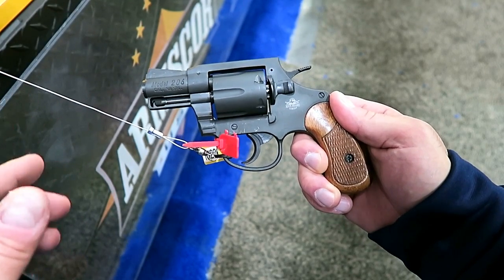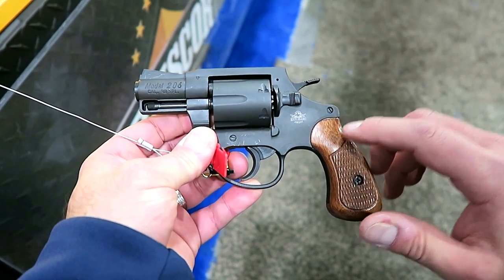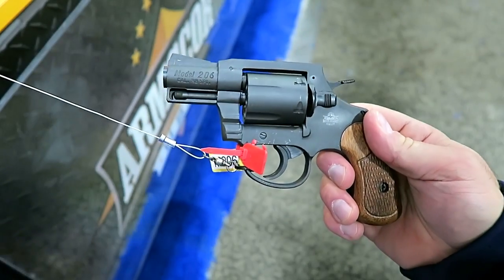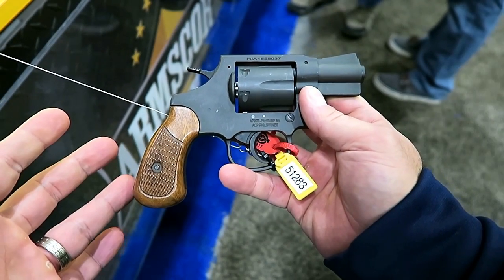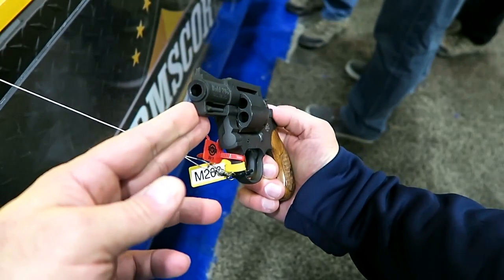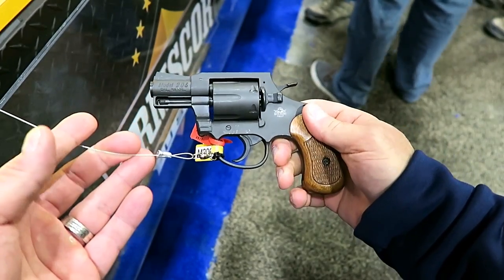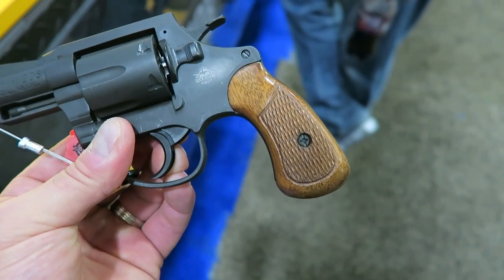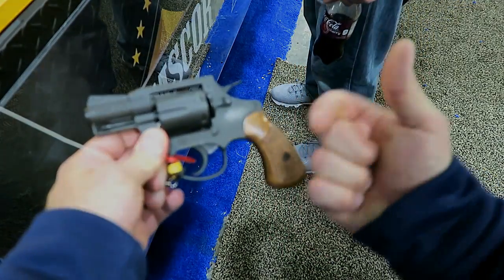Rock Island M206 Budget Revolver Shot Show 17 - TheFireArmGuy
Here is the popular Rock Island M206 38 special revolver that is very budget friendly.  I once had the Rock Island M200 with the longer barrel and it functioned flawlessly.